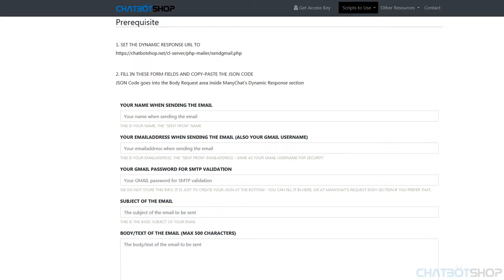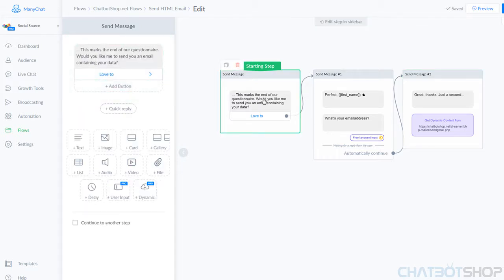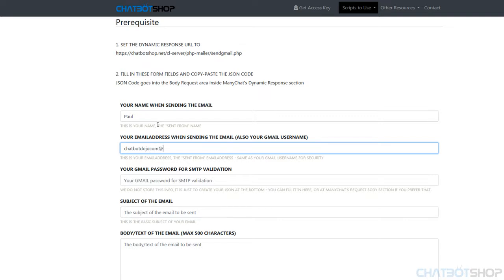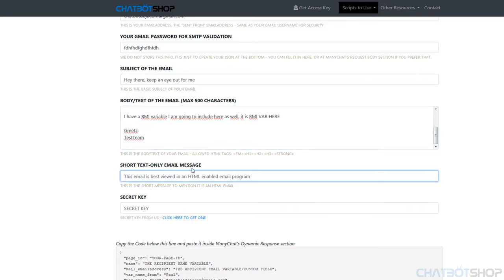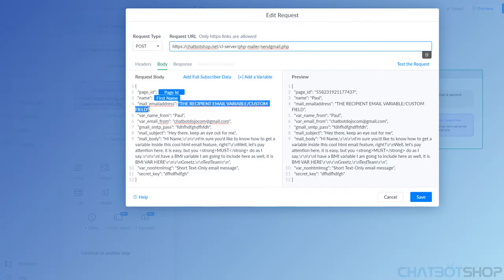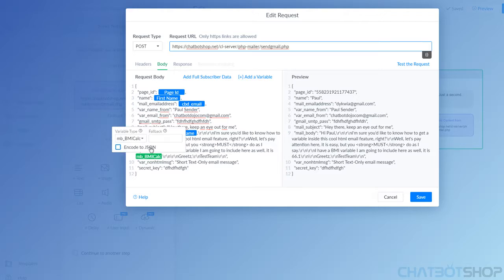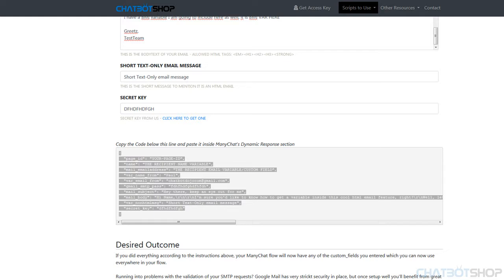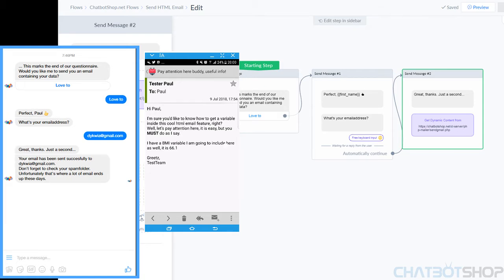How to use your own GMAIL SMTP data to send HTML mails from within a ManyChat flow